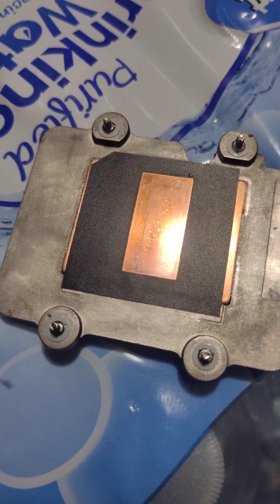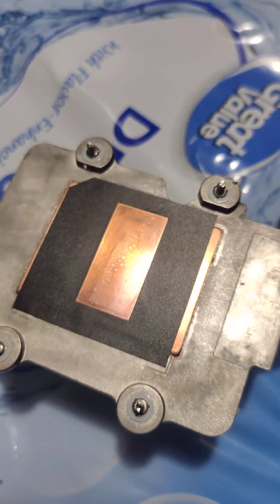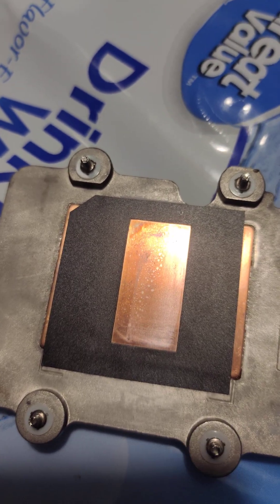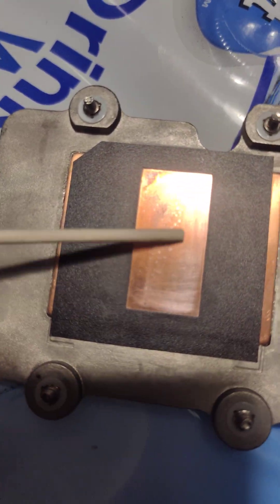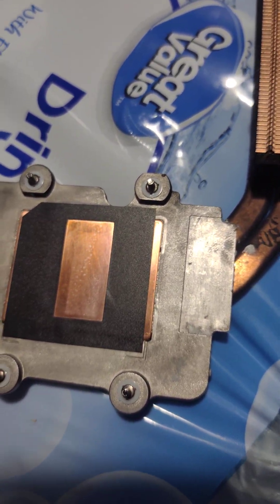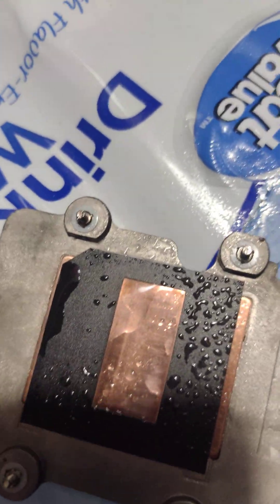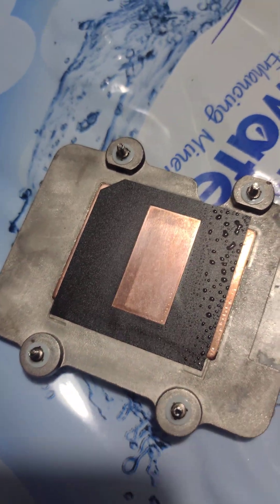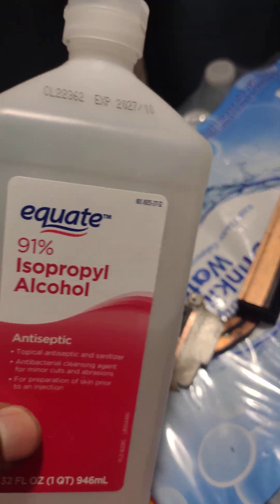Cleaning your COPPER heat sink... Use vinegar alcohol and salt!?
De oxidizing your computer copper heat sink for BEDT performance!